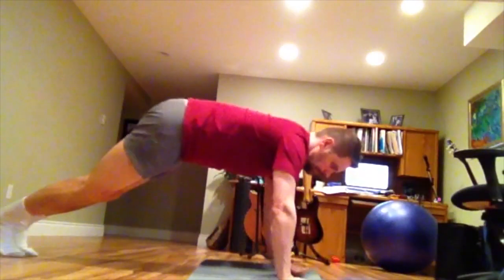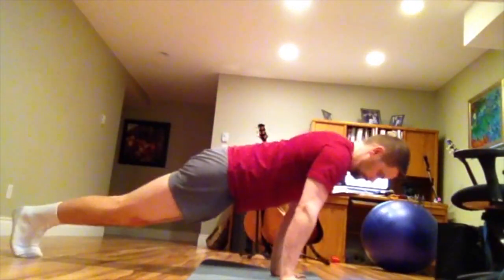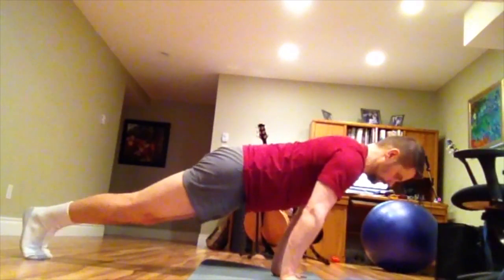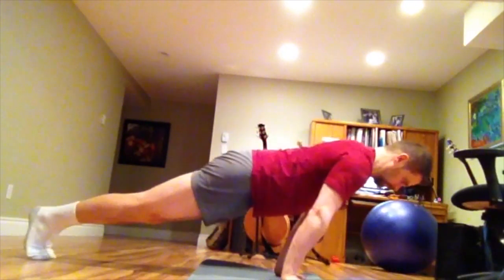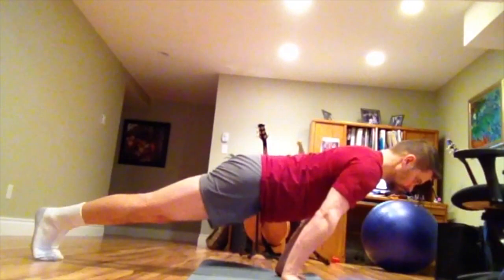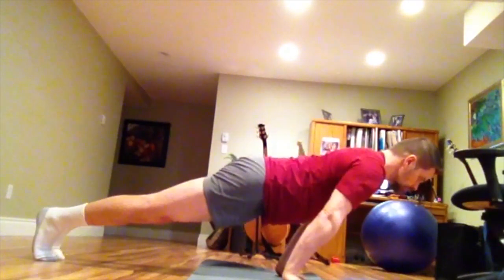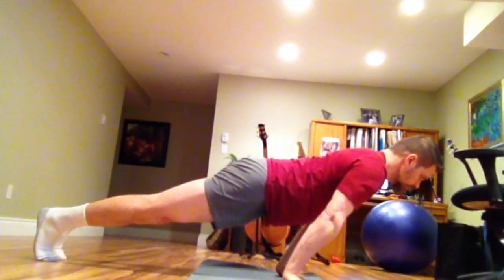Planche - Early Work in Progress - Plant-Based Diet